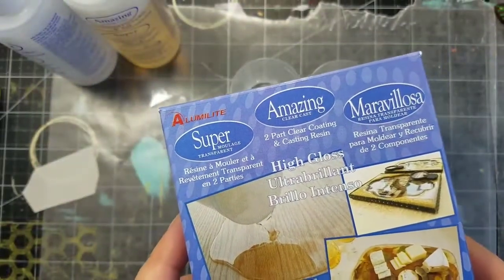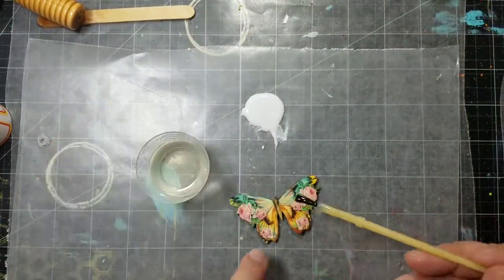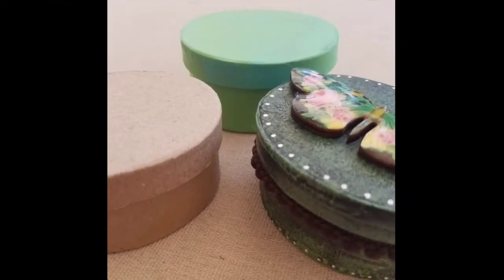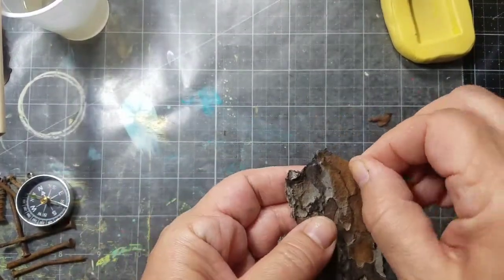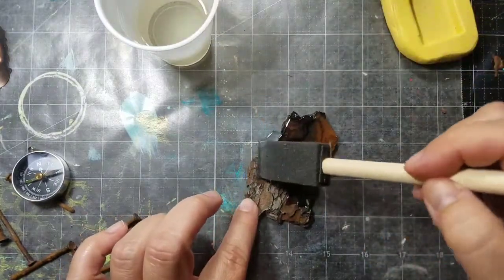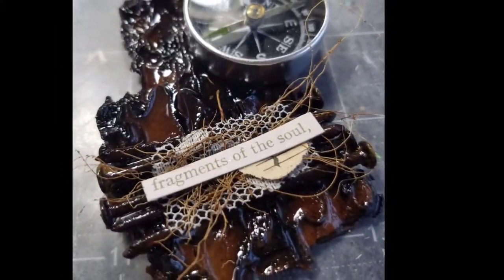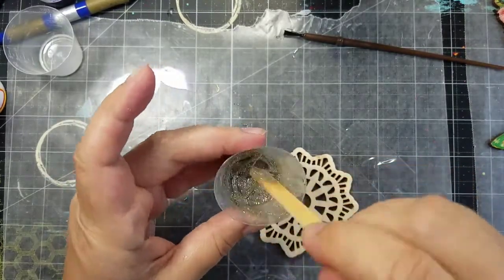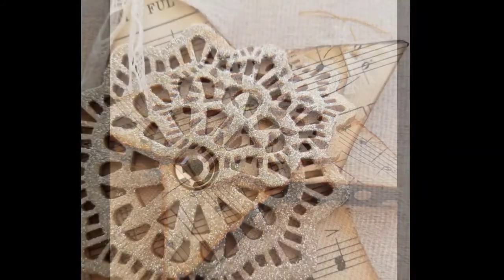3 Resin and Wood Projects - Amazing Casting Products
In this tutorial Cat Kerr will show you three sample projects that are created with Resin (Amazing Clear Cast Resin) and assorted wood items.

Materials used in this tutorial:

Amazing Clear Cast
Measure Cups and Popsicle Sticks
Wax Paper
Wood Butterflies
Modpodge
Disposable Brush
Paper Mache Box
Chain
Drill
Assorted findings (nails, compass)
Vintage paper/Word Sticker
Wood Snowflake
Paper Mache Star Ornament
Glitter
Rhinestone